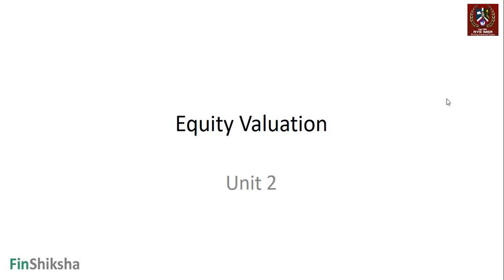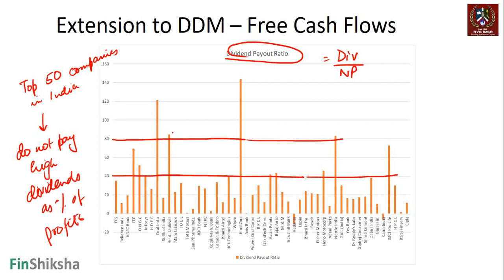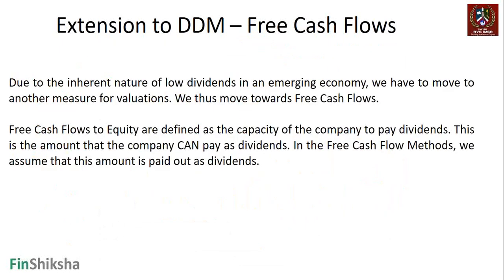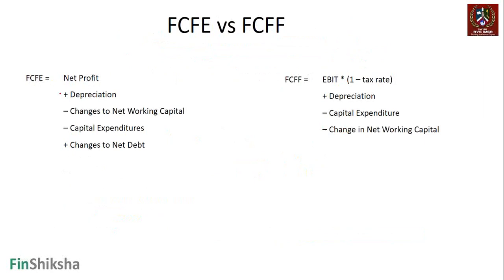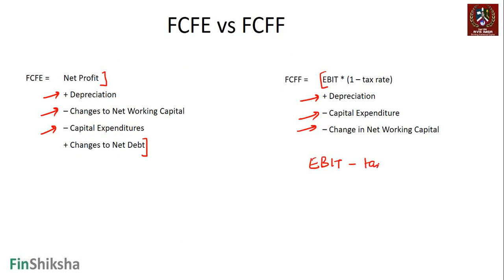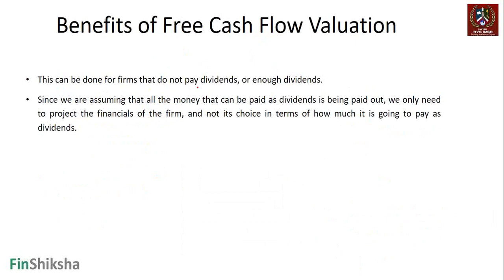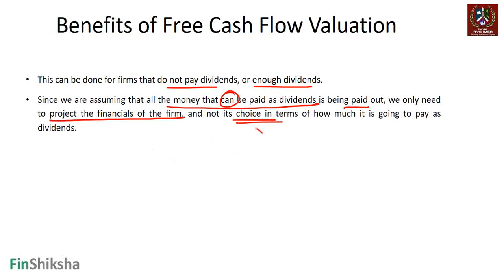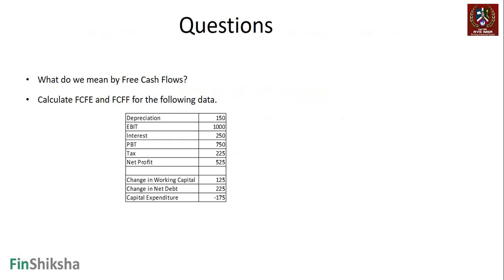EQUITY VALUATION - Unit 2.1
Dividend Discount Model